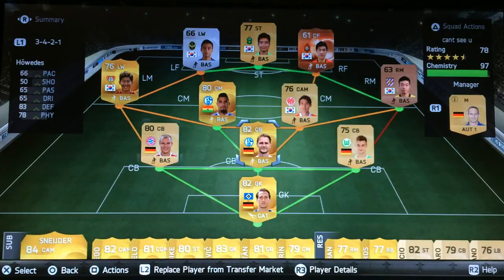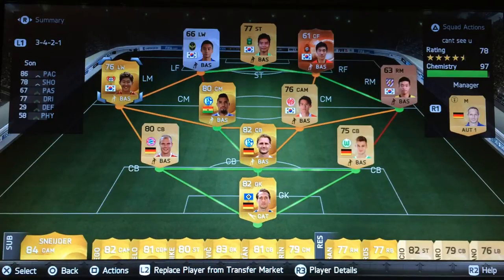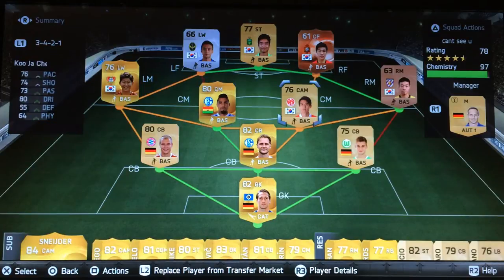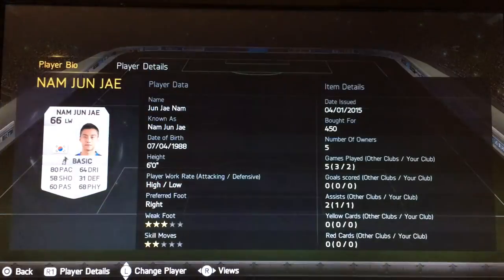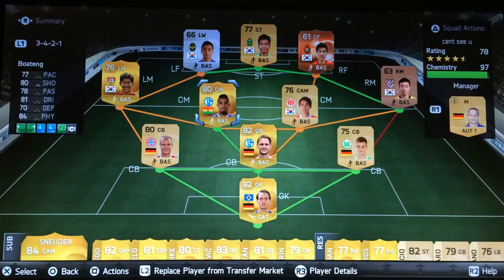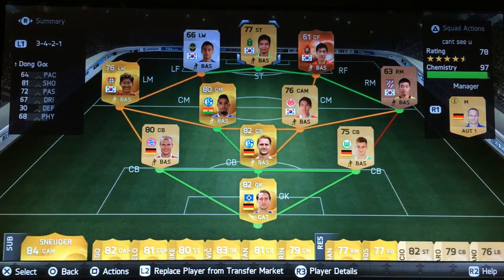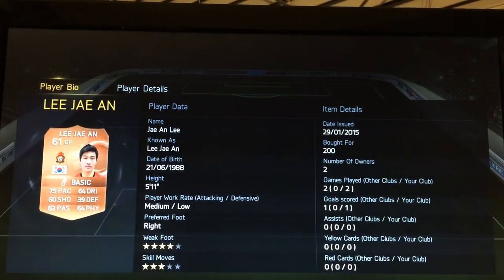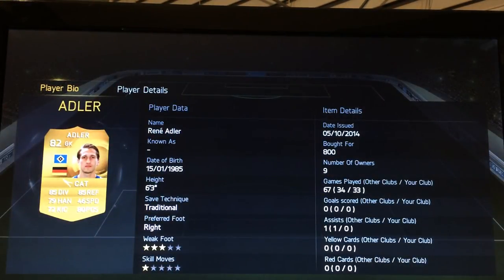FIFA 15 Ultimate Team Cheap Squad Builder - Asia Cup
Alright guys. In this video I'll show you how to make an under 15k squad for the weekly cup, the Asia cup. I will also go over how to effectively make hybrid squads and will give reviews on the players. Messed up on outtro XD and my video editing software isn't compatible with youtube.